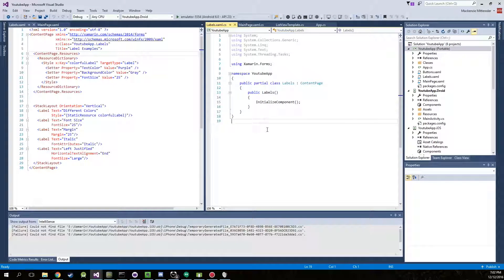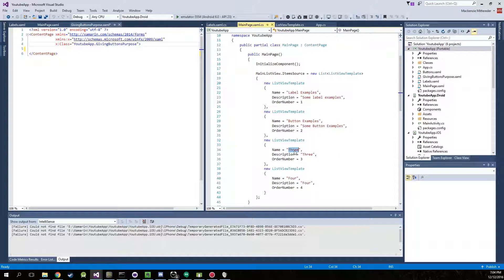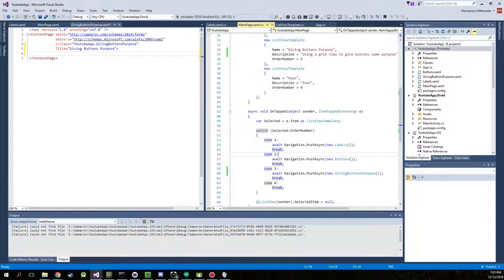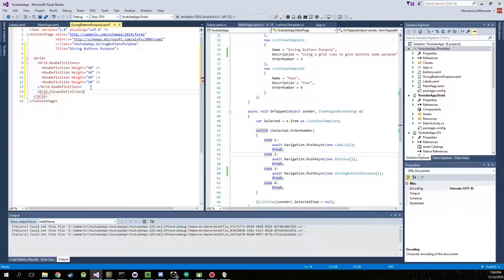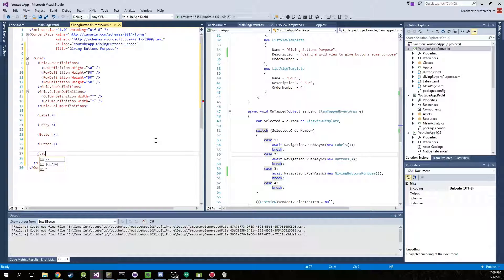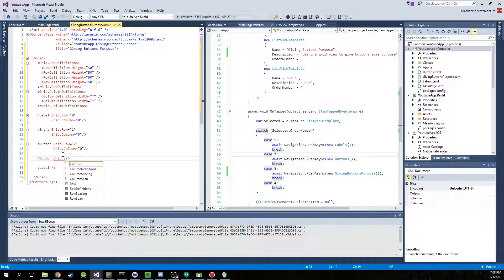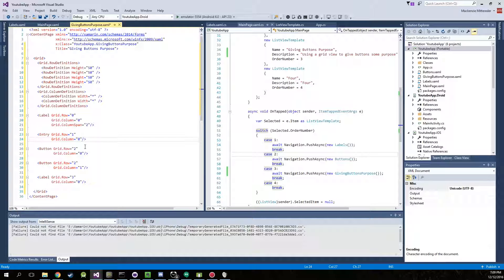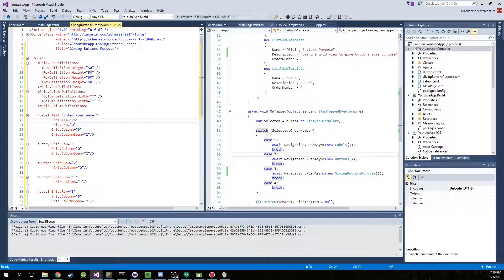Xamarin Tutorial for Beginners - Part 7 [Using Buttons]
Giving buttons functionality.